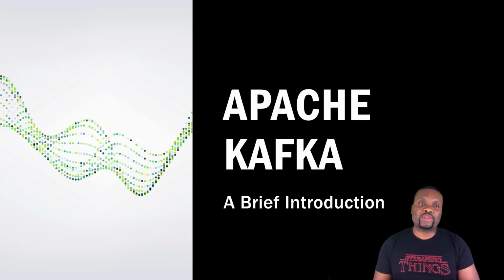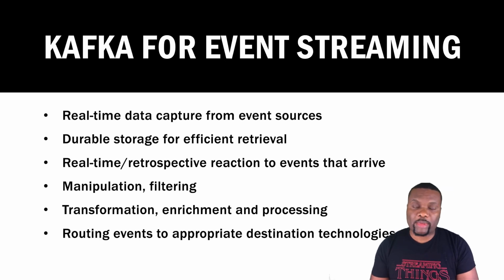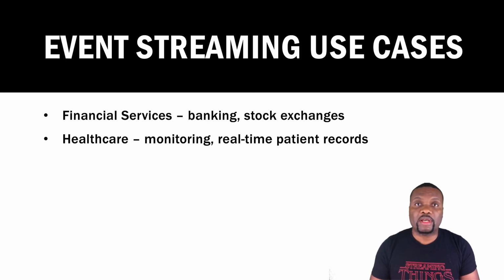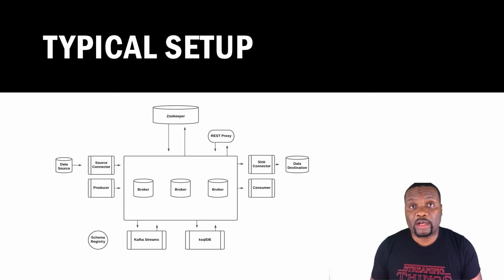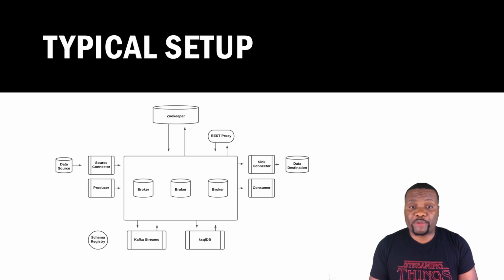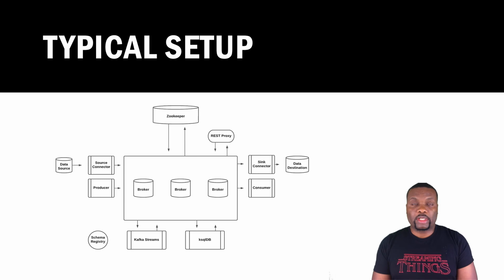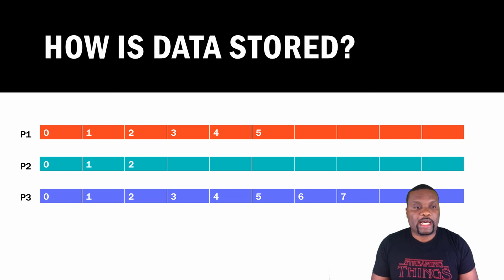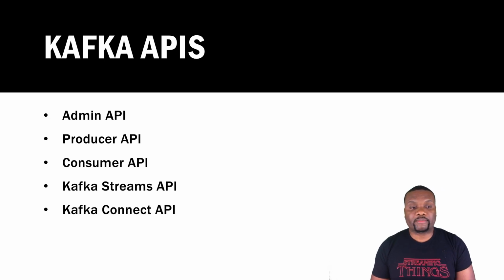What is Apache Kafka?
A brief overview of the Apache Kafka project, its ecosystem components, APIs and common use cases.